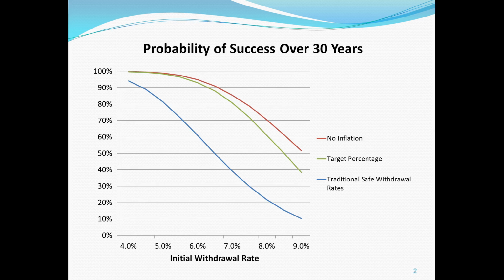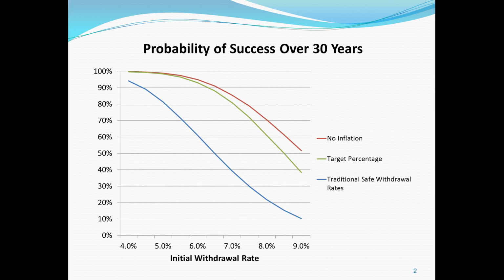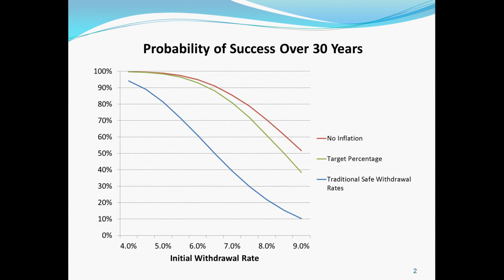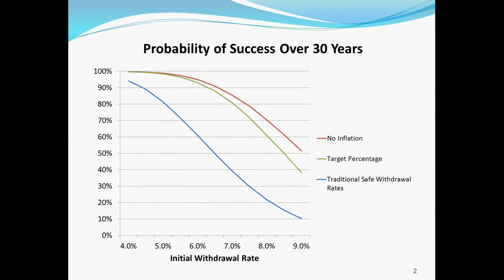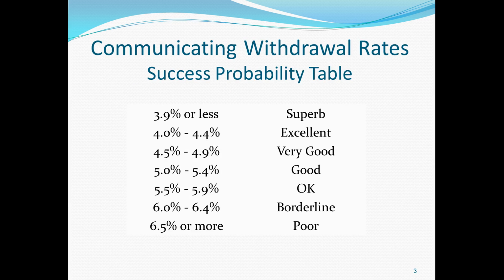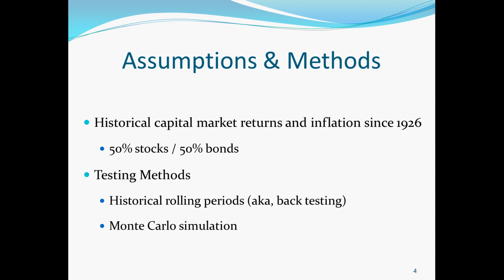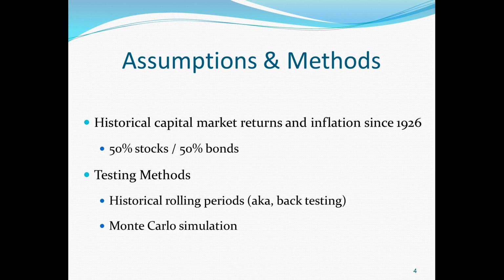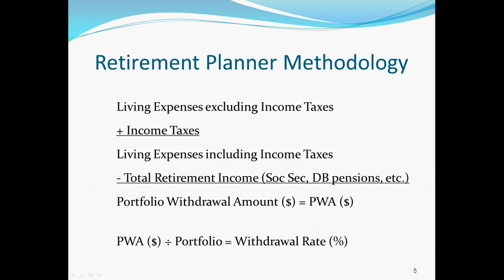1 Intro & Theory Underpinning The Retirement Planner by RetireSoft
The Retirement Planner by RetireSoft - Tutorial 1 of 15